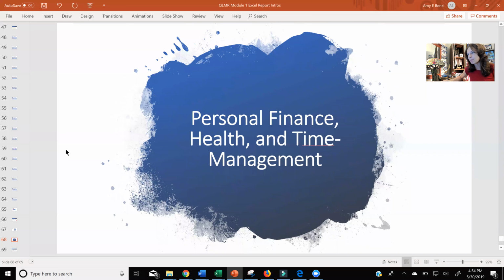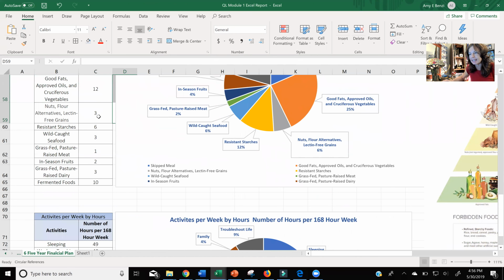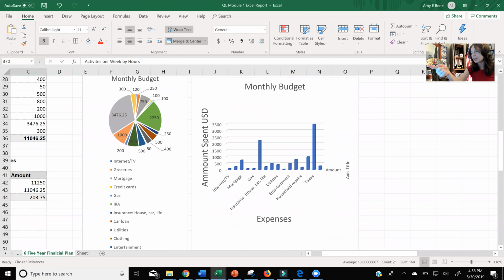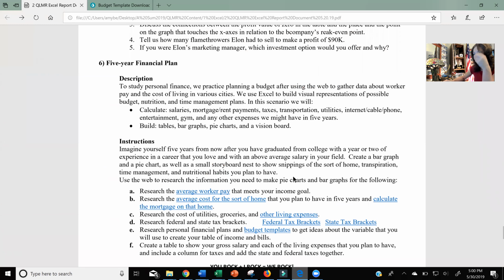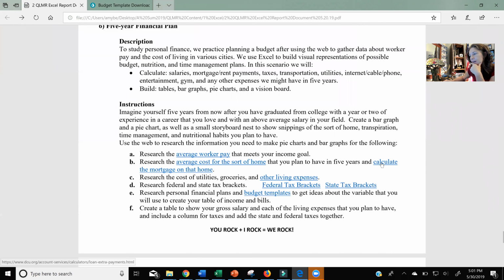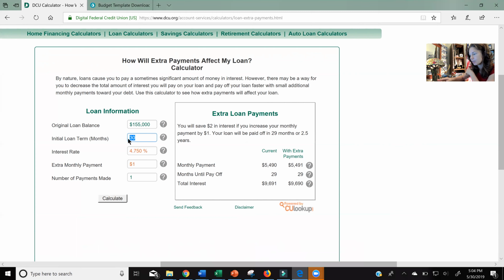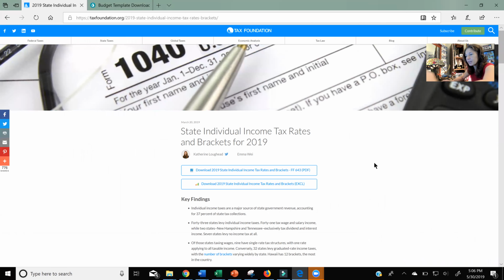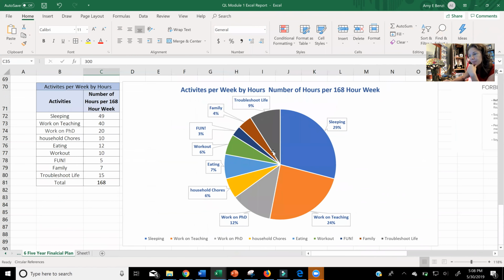QLMR Excel 1 Scenario 6